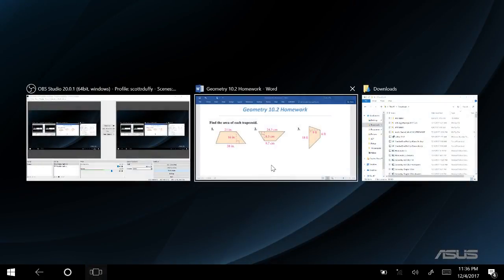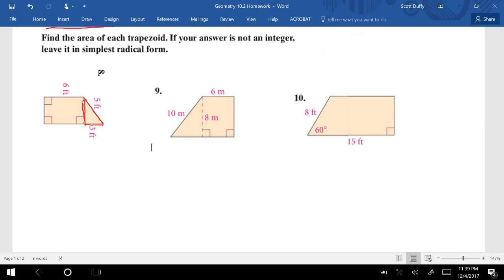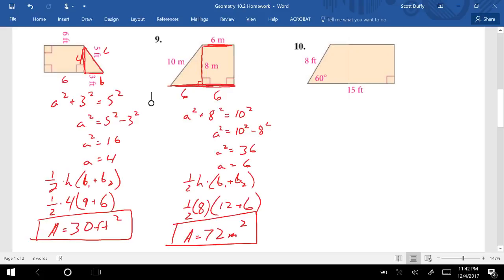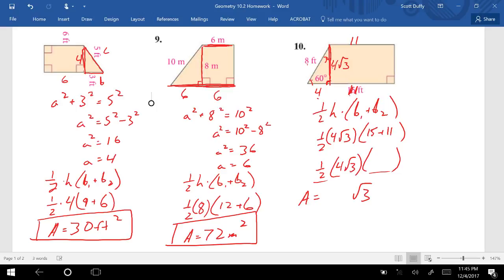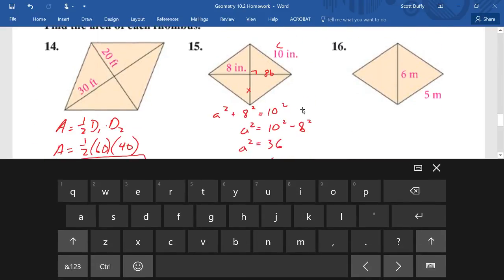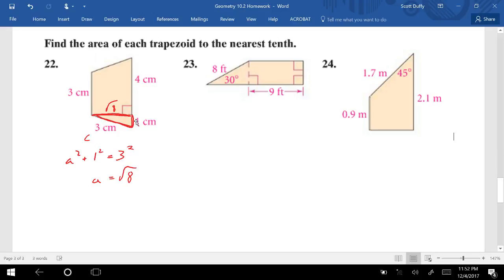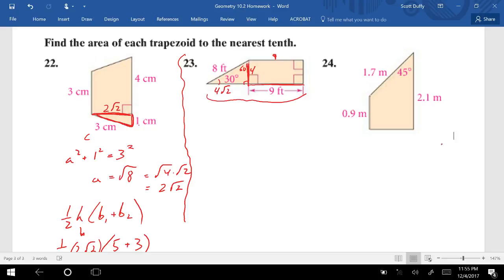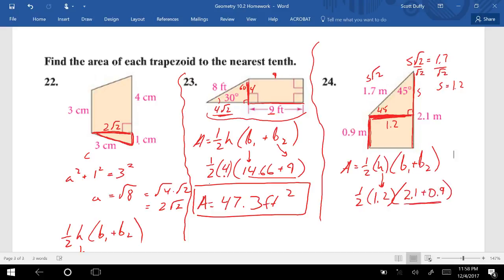Geometry 10.2 HW Help